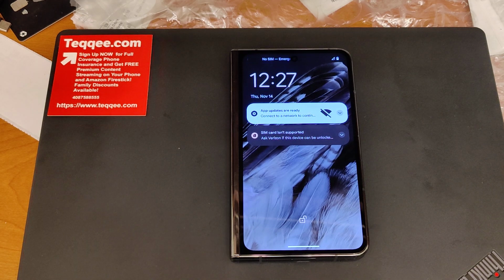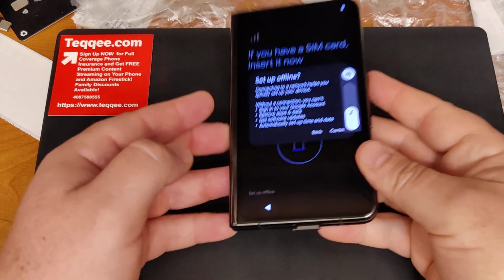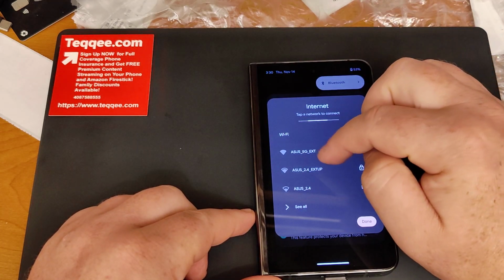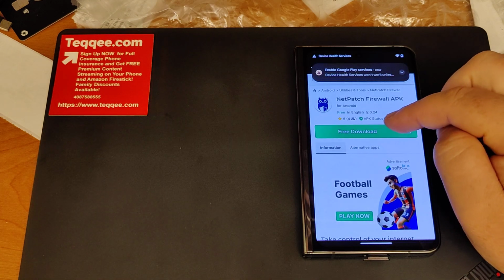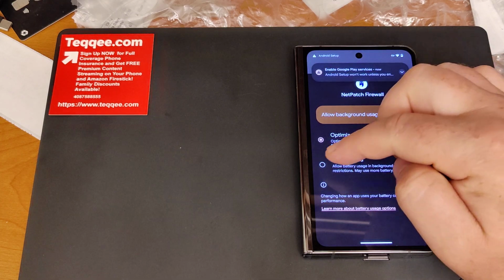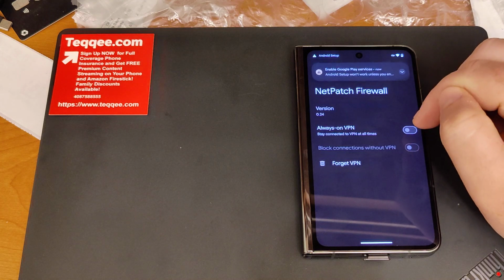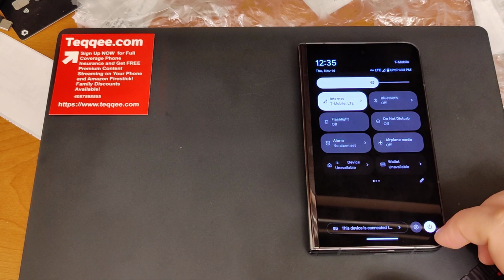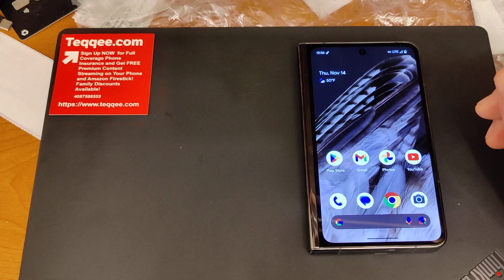how to unlock any Google pixel 6,7,8,9 pro fold on android 14 (some 15) in 4 minutes no computer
Simple tutorial on how to carrier unlock any Google pixel 6 7 8 9 pro fold etc in a few minutes. You can update software with this solution. Only thing you can't do is factory reset the device as that will erase the carrier unlock. Every other feature you can do no issues. This tutorial works 100% on android 14 and below. Please see newest video for 15 support.

Step 1. Remove sim
Step 2. Factory reset
Step 3. Follow steps in video
Step 4. Put sim card in

Thanks!